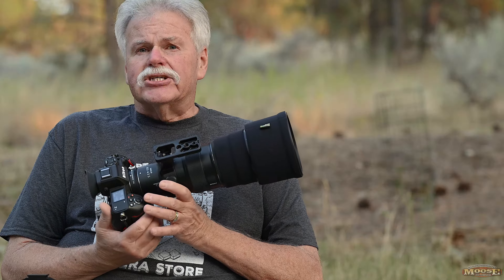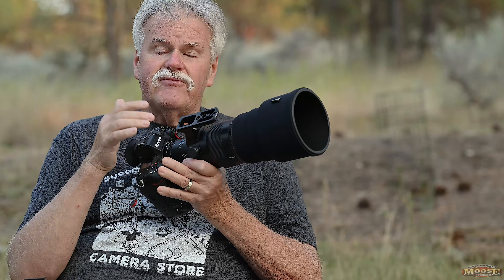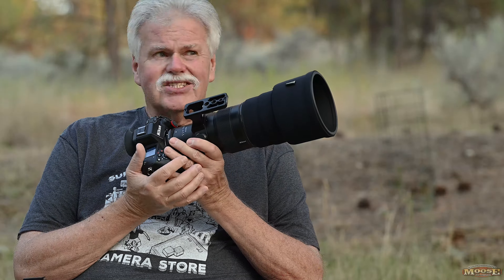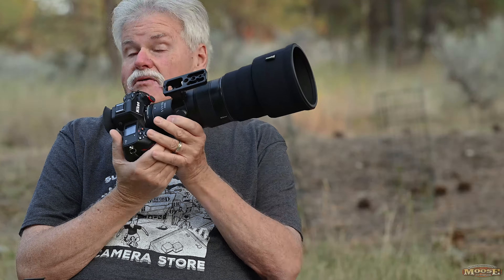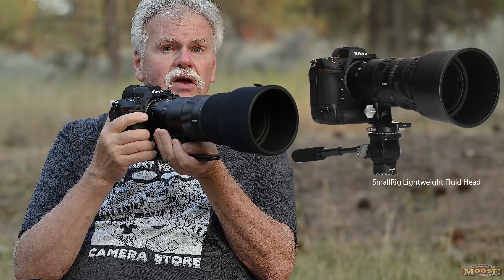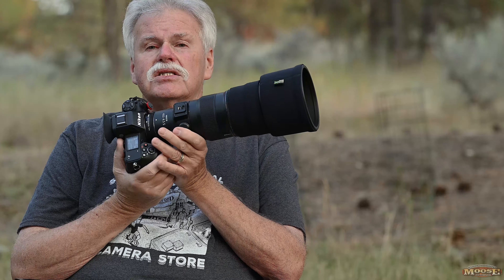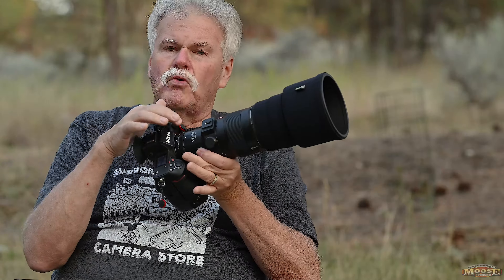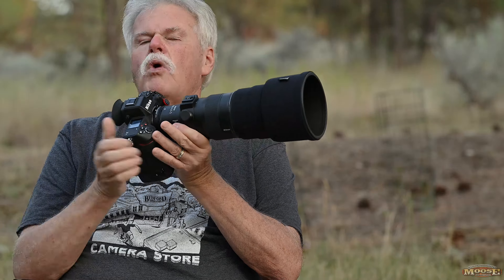Z400f4 5 - A User Report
The new Nikon Z400f4.5 might just be the most wonderful lens for photographers in a long time. What's inside that lens barrel? How does it work? What's new? Is it sharp and how does it compare to other lenses? Most importantly, how do you put this marvelous lens to work telling your visual story? All of this and more is in the video. You can find out even more by heading to the accompanying blog post on my

Where did I get my Z400f4.5, for that matter all my gear, like the T Shirt says tell them Moose sent you, and you'll save 5%!